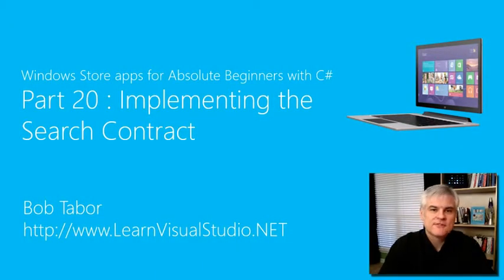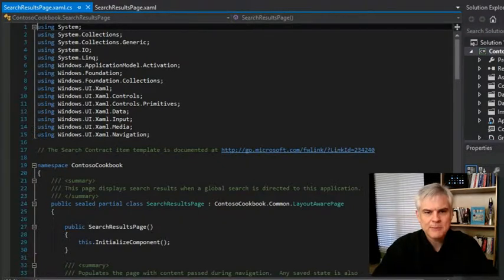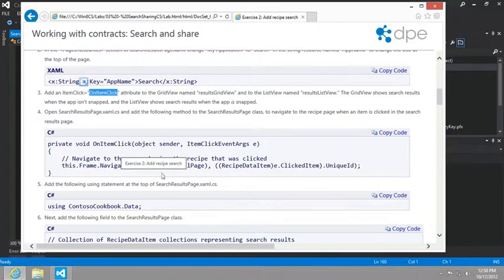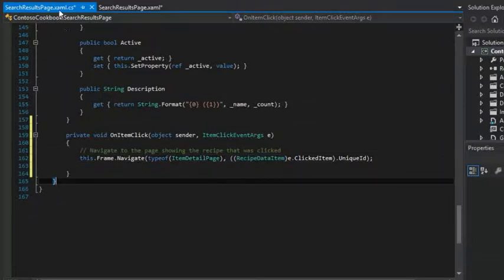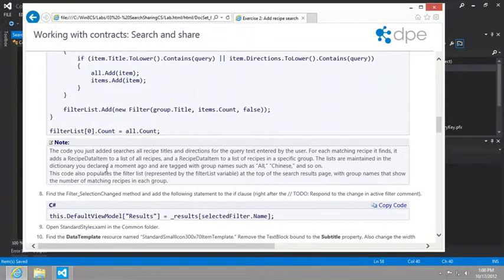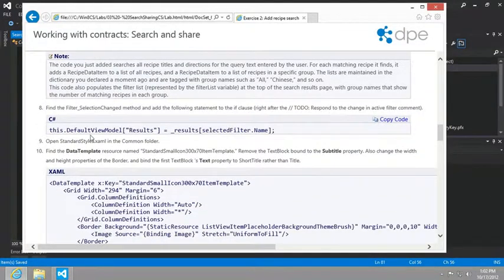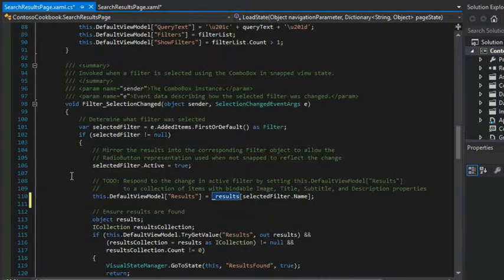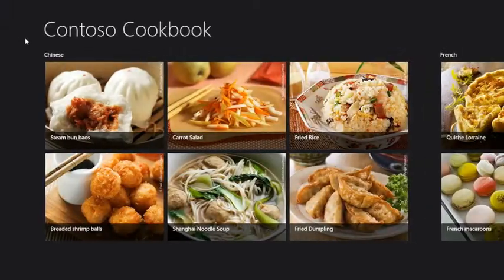Implementing the Search Contract Part 20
In this lesson, we learn how to respond to the user's request to search using the Search charm in Windows 8.  We see all of the changes to our app that are automated by including a search results page template.  We also demonstrate how to enable apps to provide spelling suggestions to items in our app as the user types in the search phrase.